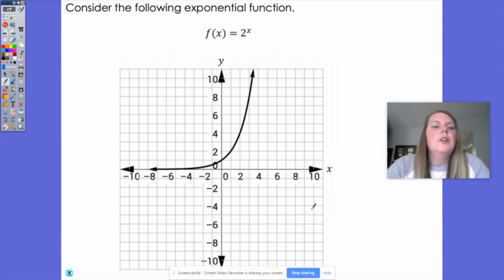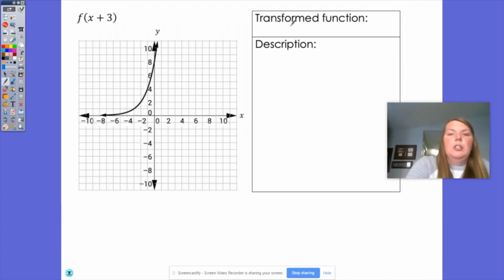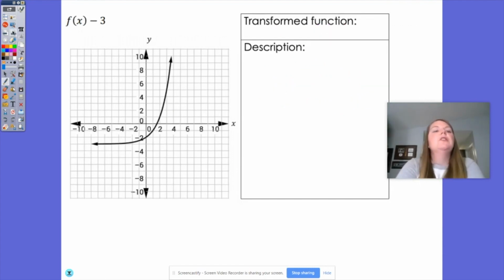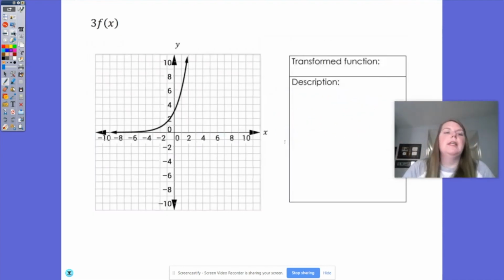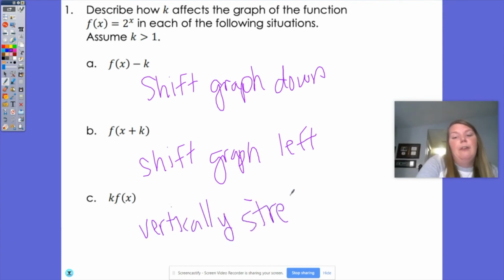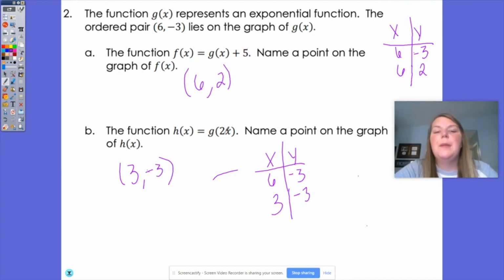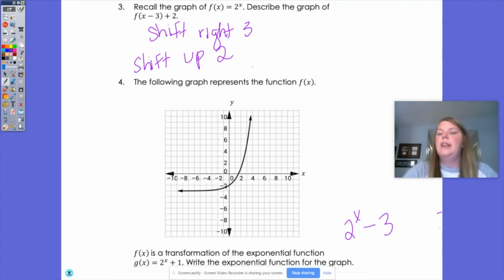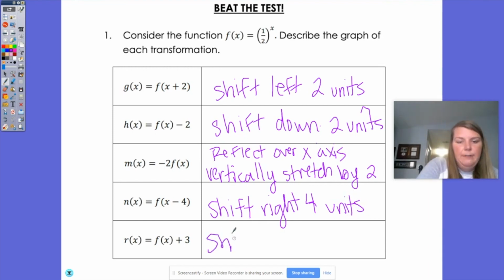Week 4 - Transformations of Exponential Functions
Applying transformations to exponential functions